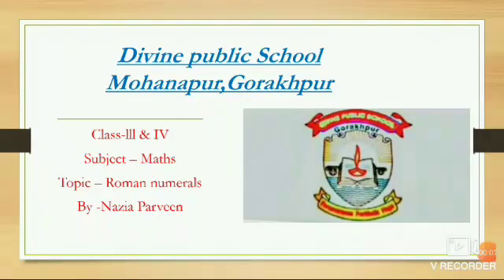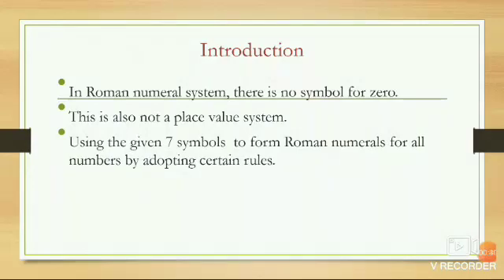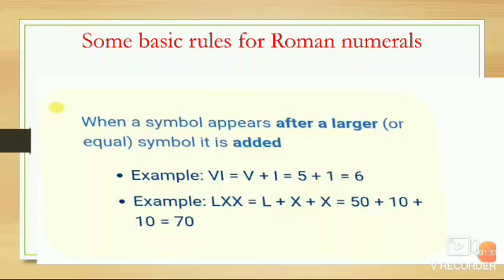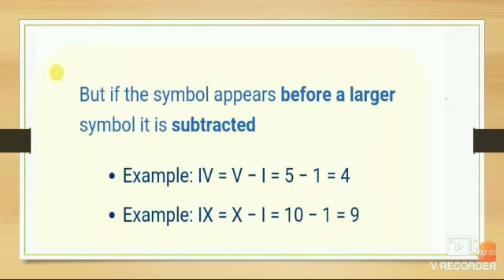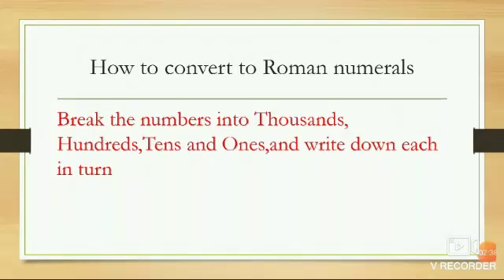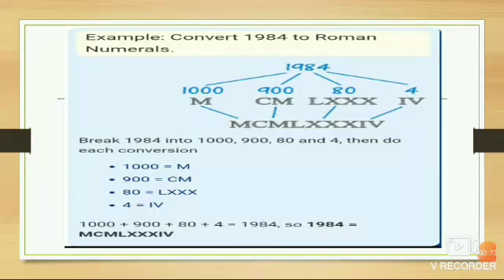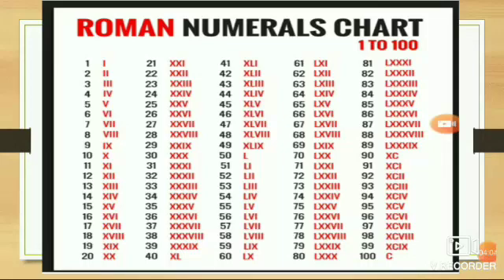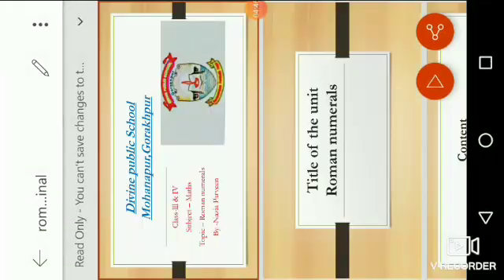Class -3 & 4 Subject -Maths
Chapter-3    Roman Numerals